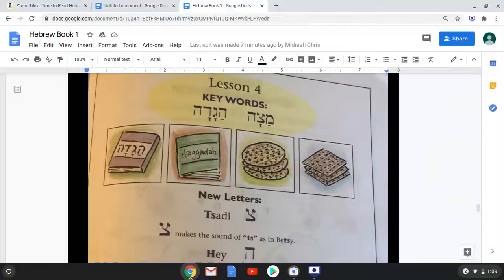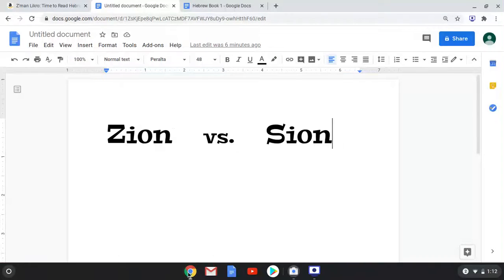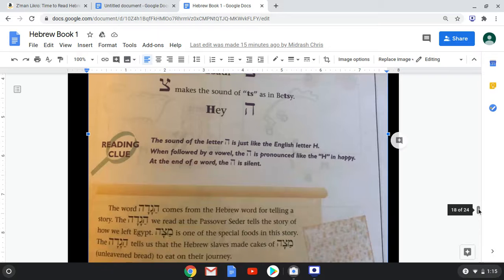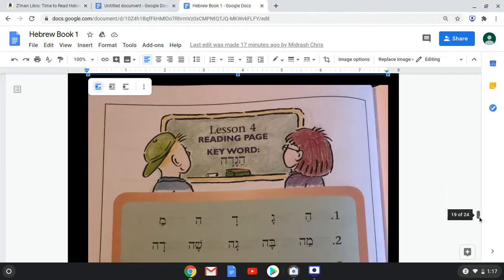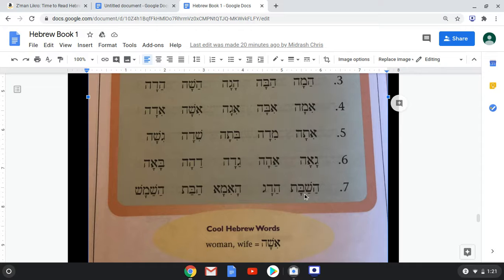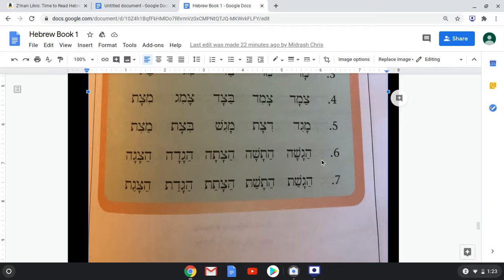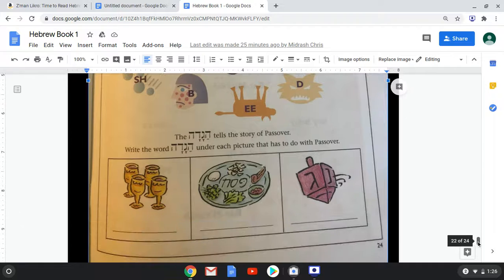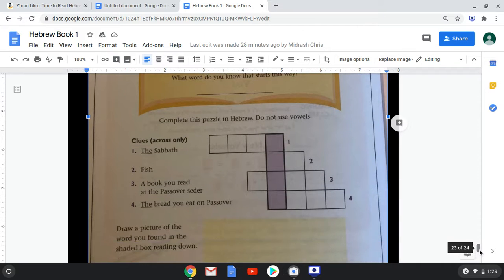Time to Read Hebrew- Lesson 4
We learn two more letters and read words that have to do with the holiday of Passover.